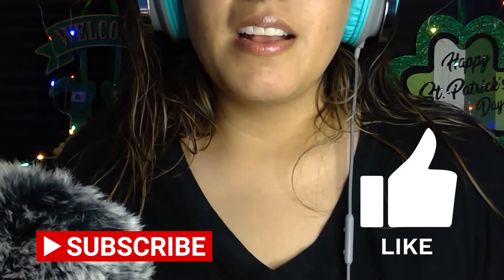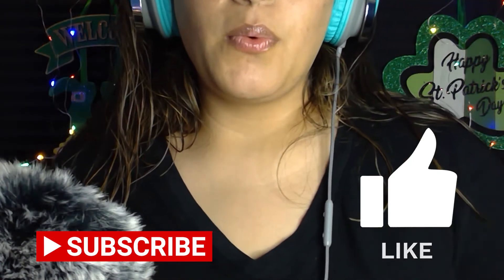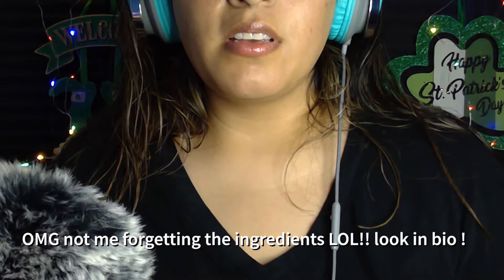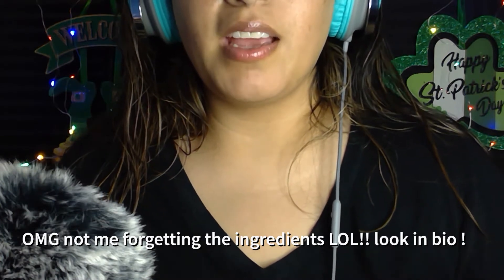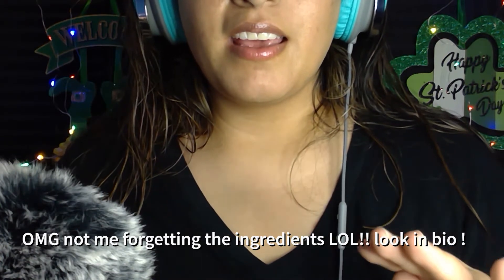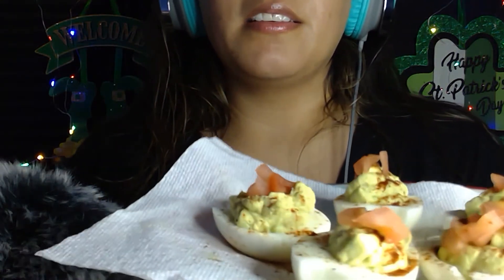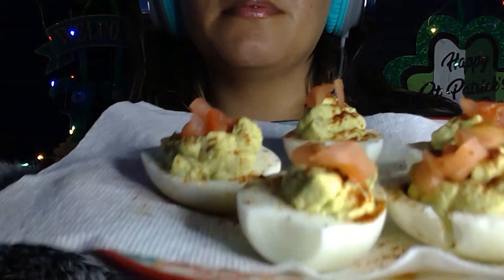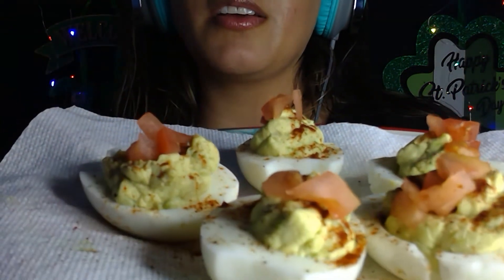Asmr Deviled Eggs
Hey Everyone, Happy Monday !
come watch me Snack on some deviled eggs.
Ingredients:
Yolk of the eggs
half Avocado
lime juice
*if you want Cilantro*
Real Mayo
pinch of
Salt
black Pepper
paprika
Mix until it's a smooth texture
top with tomatoes!